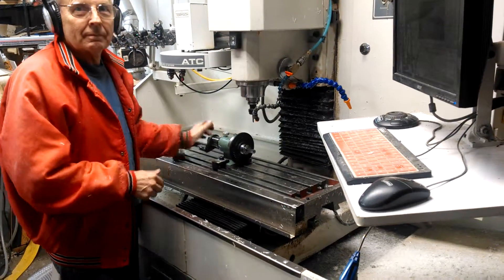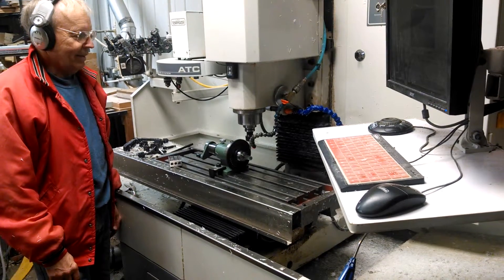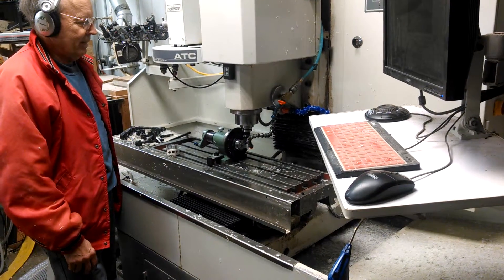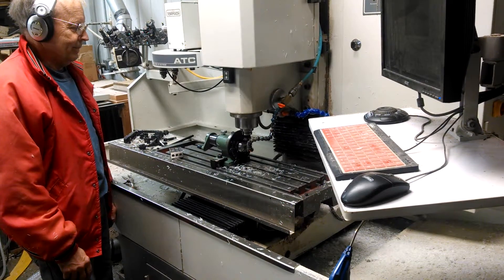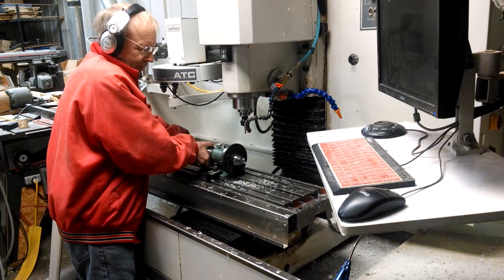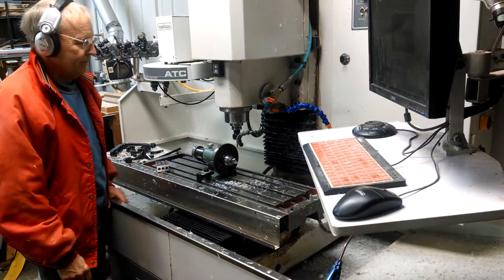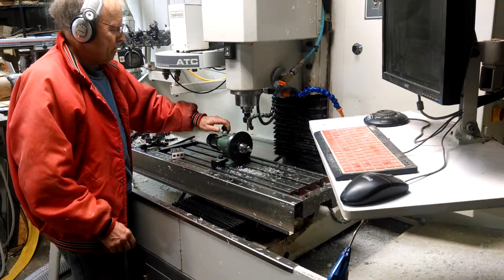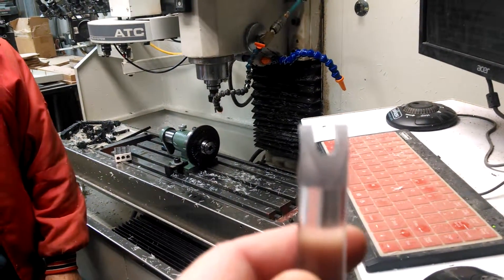Machining Polycarbonate Rod.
Machining a simple Polycarbonate pin puller.